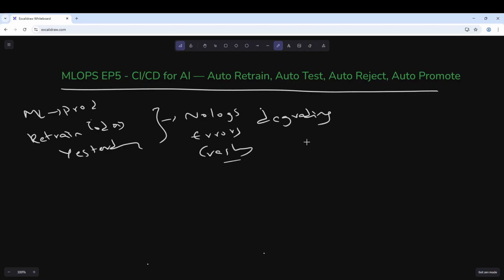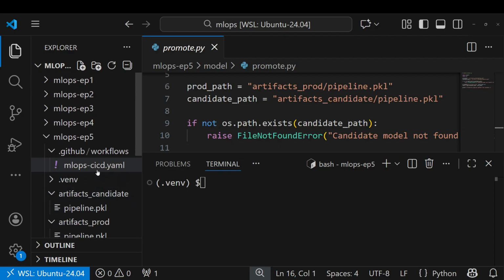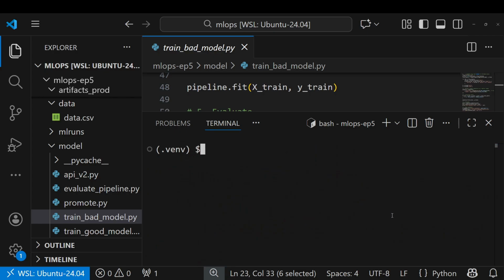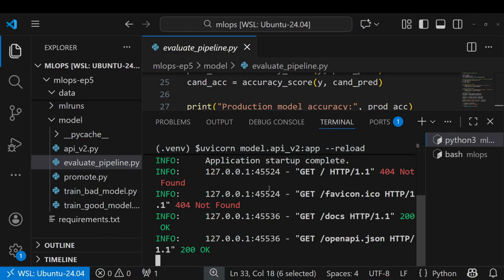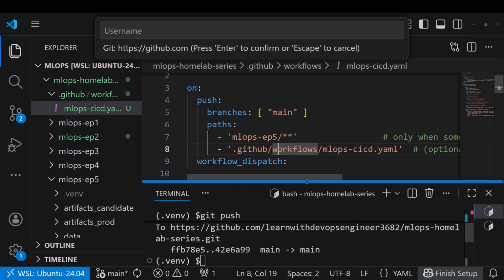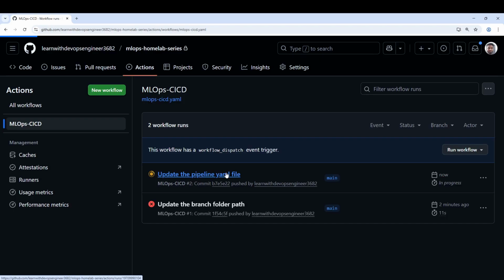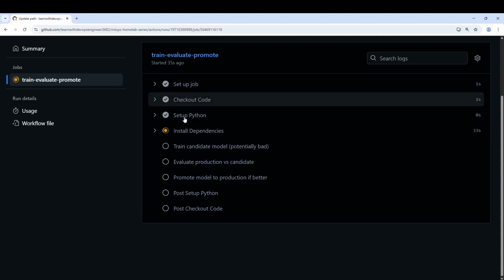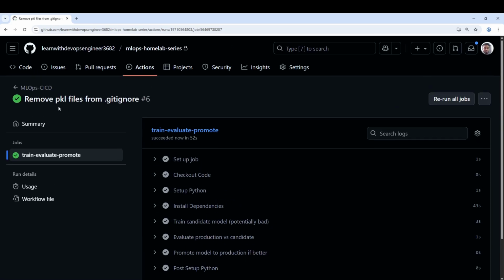Our ML CI/CD Pipeline Failed Silently — Here’s the Real Fix MLOps EP5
In Episode 5 of the MLOps Series, we build a REAL CI/CD pipeline for machine learning — one that retrains models, evaluates them, rejects the bad ones, and automatically promotes only the better model into production.

This is not software CI/CD.
This is CI/CD for AI, where every new model must PROVE it is better than the one currently running in production.

In this hands-on episode, we build:

✔ A good “production” model
✔ A bad “candidate” model
✔ A comparison script to evaluate both
✔ A promotion script
✔ A fully automated GitHub Actions CI/CD pipeline
✔ Model auto-promotion logic
✔ Auto-retrain + auto-test + auto-reject workflow

You’ll learn how real companies prevent silent ML failures, and how CI/CD protects production from bad models — even if everything looks “healthy.”

🔧 What We Cover in EP5

How to train and version a production model

How to intentionally create a degraded candidate model

How to evaluate models using real metrics

How CI/CD automatically rejects bad candidates

How to promote better models safely

How to commit promoted models back to the repository

How to integrate GitHub Actions for full end-to-end automation

How model governance actually works in industry

This episode shows the foundation of safe, scalable AI systems.

📬 Get All Source Code, Labs & Exercises